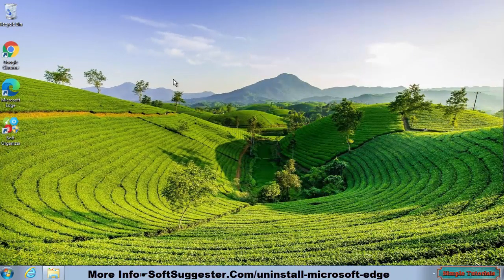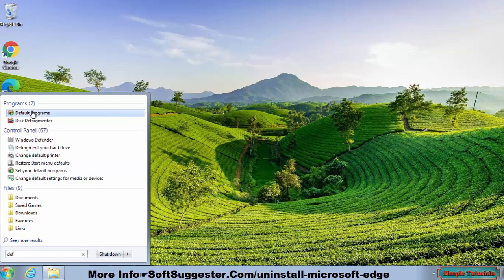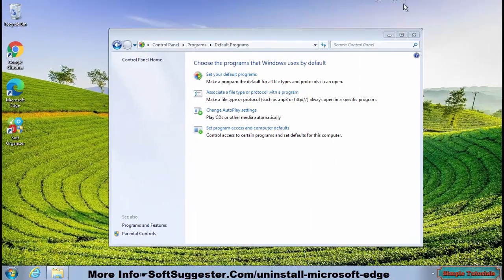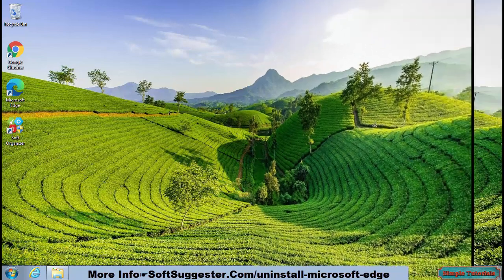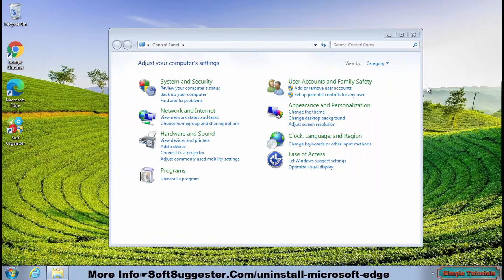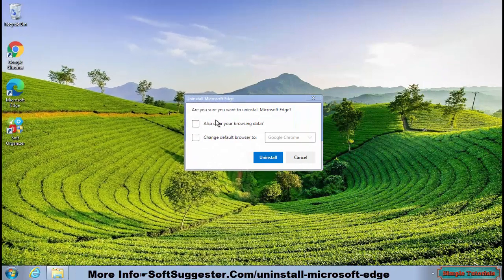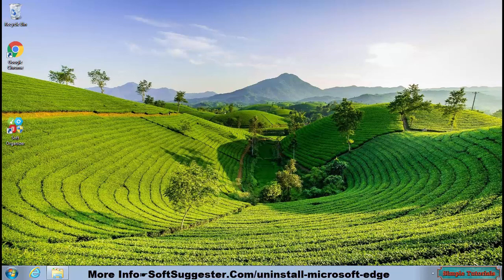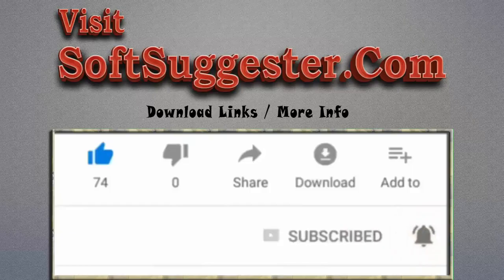How To Uninstall Microsoft Edge Chromium In Windows 7? Microsoft Edge Removal Guide Windows 7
How to uninstall Microsoft Edge in Windows 7?⋆How do I remove Microsoft Edge Chromium on Windows 7?⋆How to remove Microsoft Edge as default browser in Windows 7?⋆Step by step Microsoft Edge Chromium removal guide for Windows 7
This guide will assist you How to uninstall Microsoft Edge Chromium in Windows 7. Today's tutorial is specifically for the users of Windows 7. A few things are different in Windows 11, Windows 10, and Windows 8.
For Windows 11, Windows 10, and Windows 8, You can follow this tutorial for Microsoft Edge Chromium removal.
Hopefully, you will find this tutorial helpful in getting rid of the Microsoft Edge Chrome extension.
We may have missed or skipped an important point in this guide. If you need help, we will do our best to assist you.
You can ask questions, offer feedback, and suggest changes in the comment section.